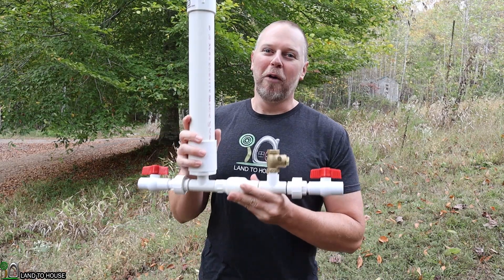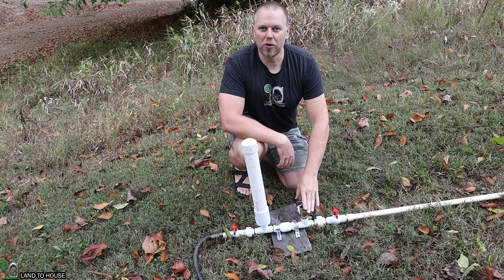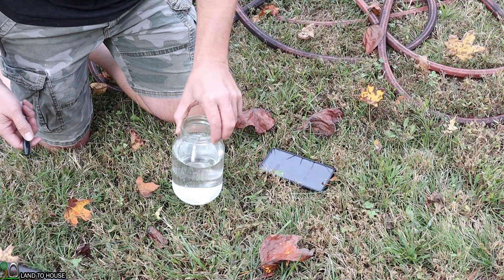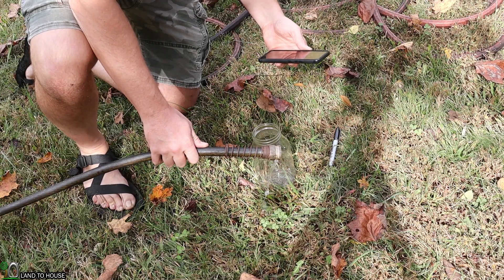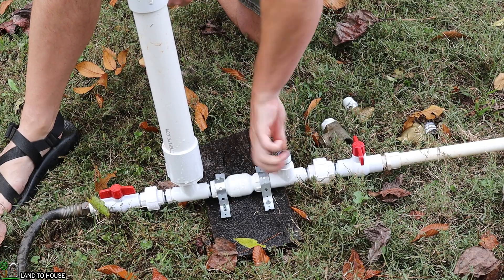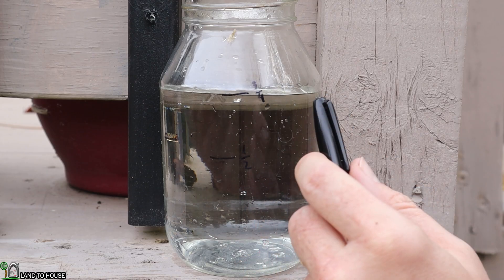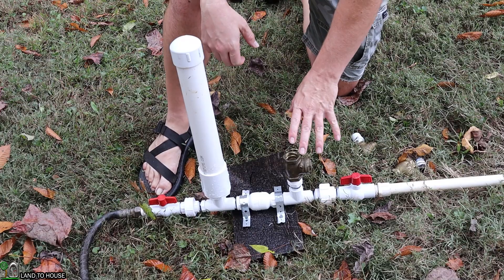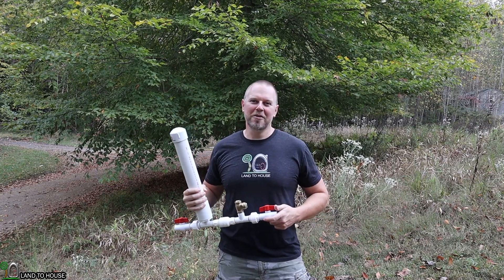Ram Pump Waste Valve Not the Same Size - What happens if your waste valve is mismatched?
The ram pump is meant to have a waste valve that matches the size of the drive pipe and other components of the pump. But what happens if you install a waste valve that is too small or too large for the pump? In this video I am testing out a 3/4" ram pump with a 1/2" waste valve and a 1" waste valve. Lets see what happens at the output with these valve sizes.